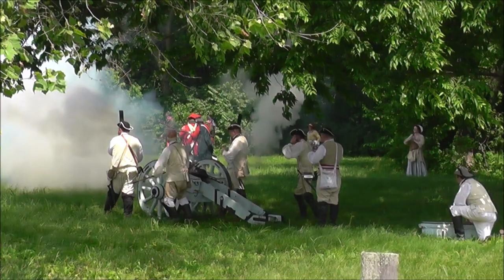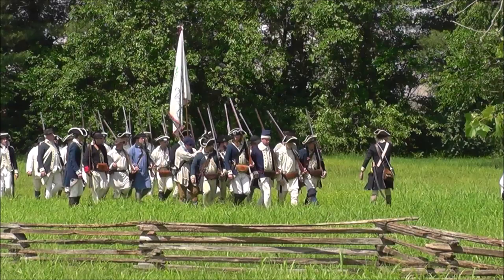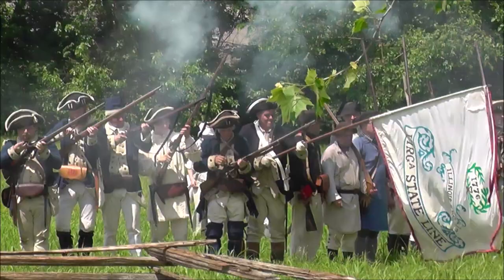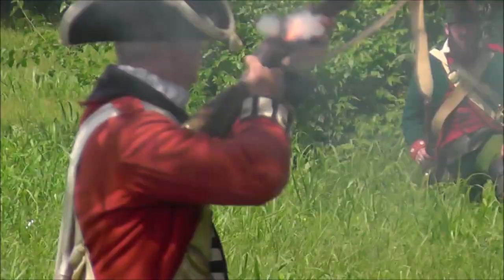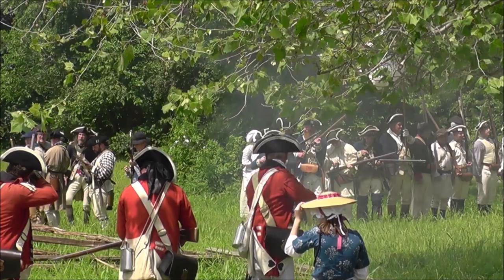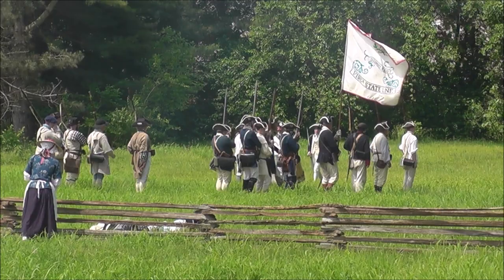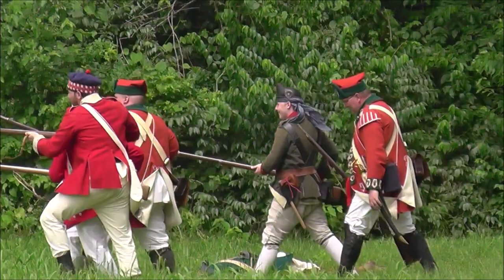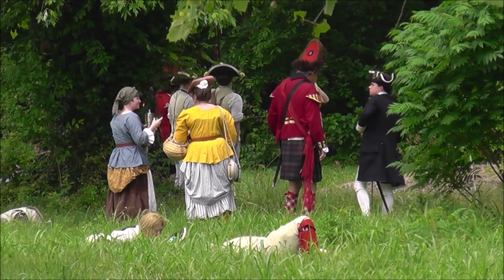2019 Spirit of Vincennes Rendezvous 1PM Battle in HD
EVANS MEDIA HD   A MARC EVANS FILM

Vincennes,Indiana
43rd Annual Spirit of Vincennes Rendezvous, May 26, 2019.
1 PM Battle
Filmed in HD

EDITING & FX
COREL  VIDEOSTUDIO ULTIMATE 2018

CAMERAS
Nikon D3400 DSLR Camera with 18-55mm and 70-300mm Lenses
PANASONIC HC-V520 HD Camcorder 35mm equivalent of 28-1748mm
CAMERA OPERATOR  HD Video and Still Images
 MARC EVANS

MUSIC
Danse Macabre Finale
Uncopyrighted Music

TRANSPORTATION
HONDA HR-V EX

NAVIGATION
Tom Tom GO 600

FACE BOOK & TWITTER * EVANS MEDIA HD

Commercial uses are strictly prohibited